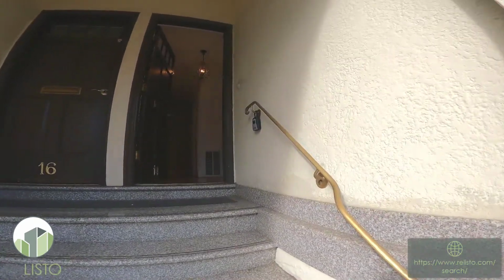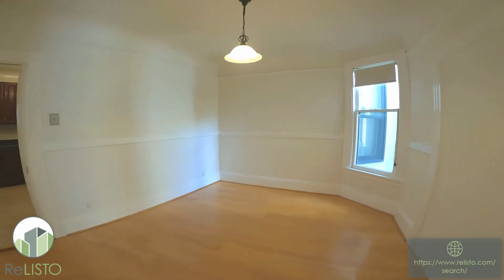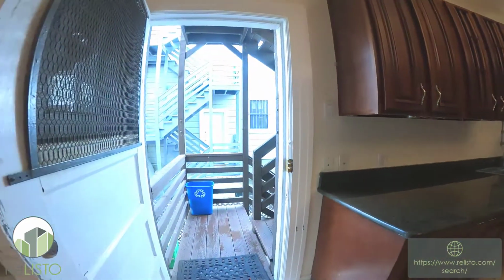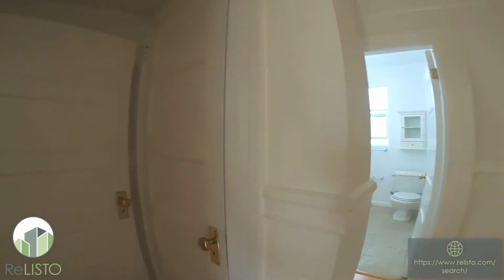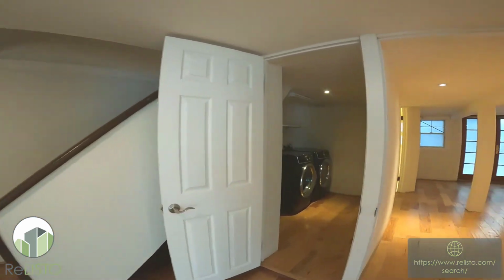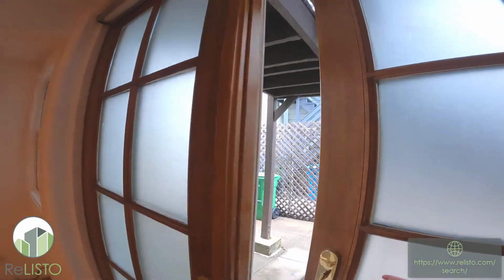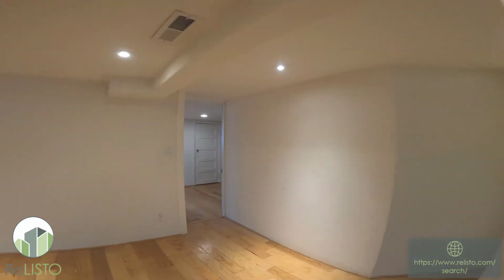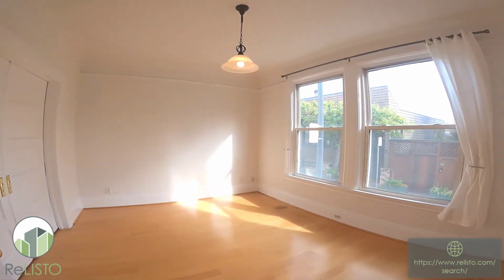14 Dolores Terrace, San Francisco, CA 94110 (Mission Dolores)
Enjoy this three-bedroom, two-baths, two-level apartment steps away from Dolores Park. This property located on a rare San Francisco cul-de-sac, hidden away from the traffic and noise. The apartment home features an updated kitchen with stainless steel appliances, granite countertops, a tiled floor, and ample cabinet space. Built-in cabinetry and large closets offer plenty of space-saving storage/display, providing various layout options when making this home your own in the spacious, open rooms throughout. An in-unit washer & dryer are tucked away in a laundry closet on the lower level. You'll also have access to a shared roof deck, which has stellar 360-degree views of all the beauty the neighborhood has to offer.

Key Features:
- 3 bedrooms
- 2 baths
- Premier Location
- Cul-de-sac Street
- Open living room and dining area
- Spacious kitchen with stainless steel appliances and contemporary updates
--- Refrigerator
--- Gas range/oven
--- Dishwasher
--- Microwave
--- Granite countertops
--- Beautiful cabinetry
--- Built-in wine rack
- Wood panel flooring
- Built-in cabinets
- Large closets
- Dedicated washer/dryer
- Shared rooftop patio access with awesome views